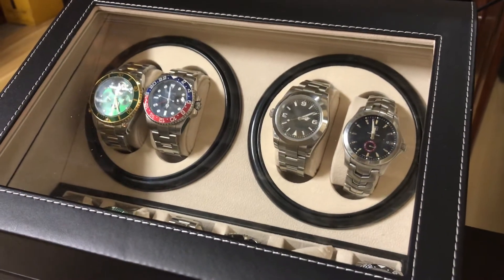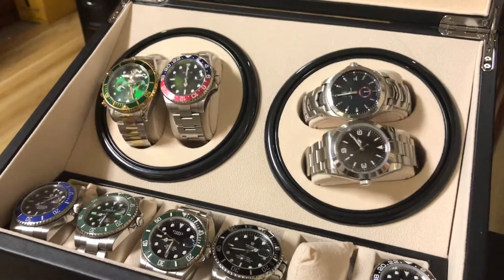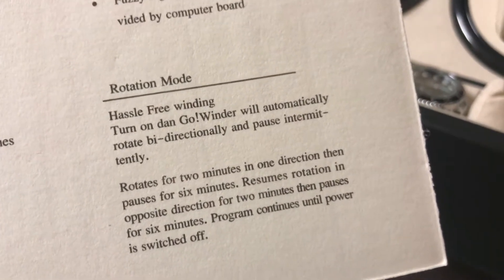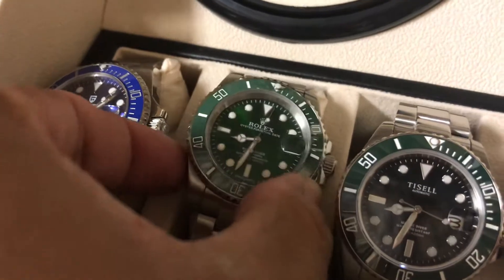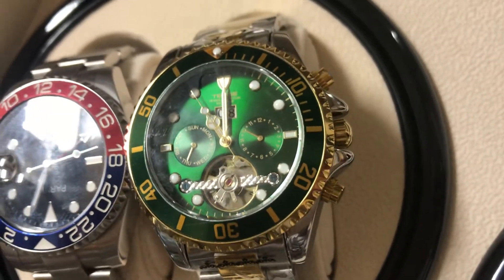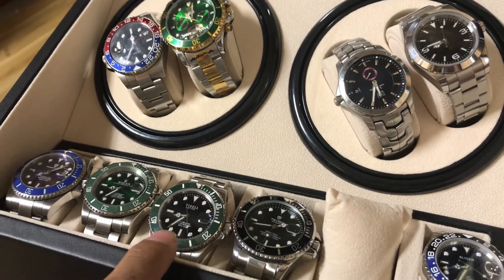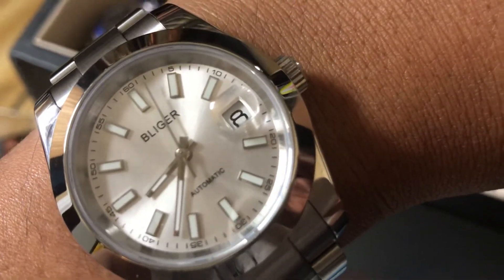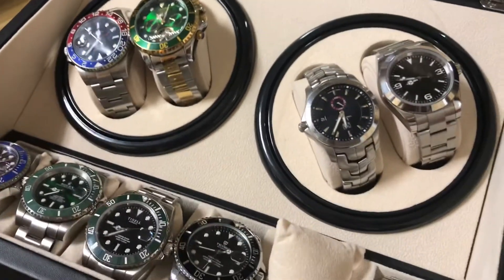Best watch winder I think $65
very quite 2min winding left stop 6 minutes then 2 minutes winding right feat bliger Batman, pagani smurf, Parnis Pepsi, replica hulk and tisell Kermit please subscribe to help the channel cheers